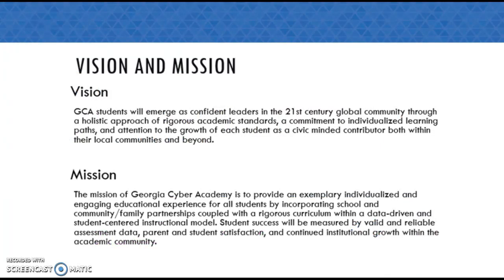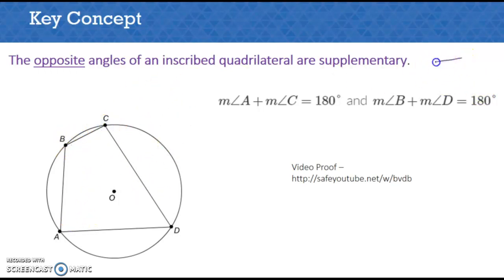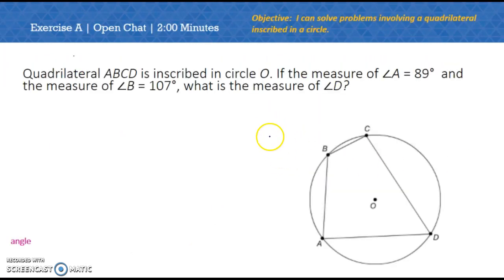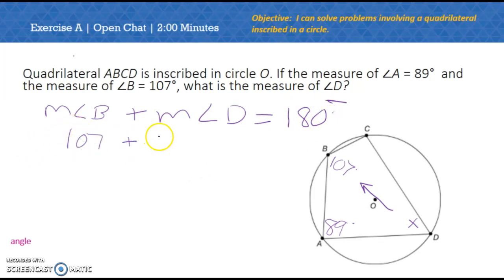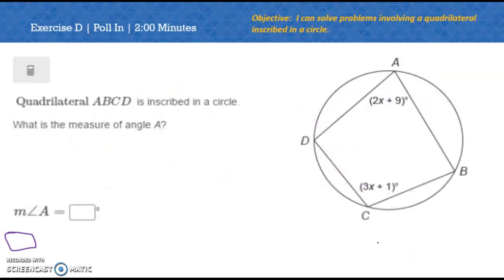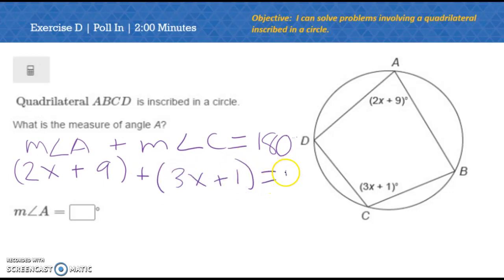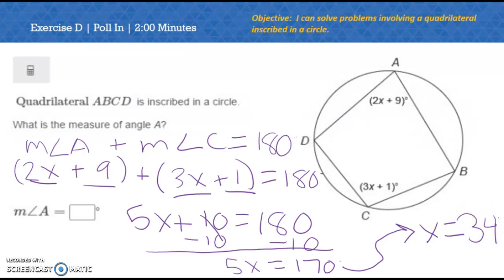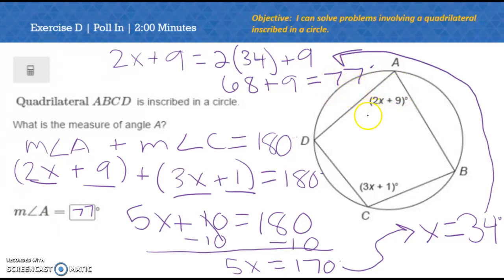3.10_3.11 Inscribed Angles and Arcs